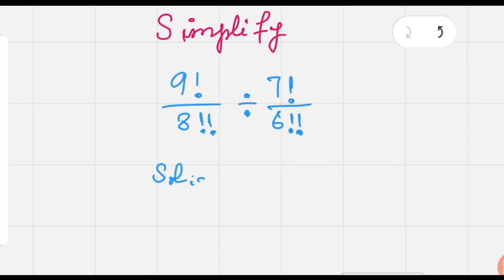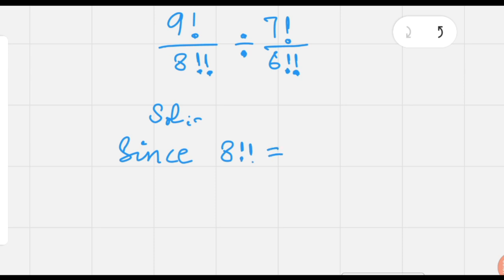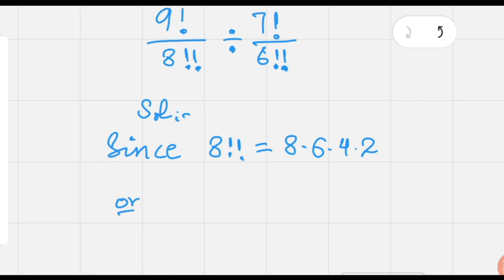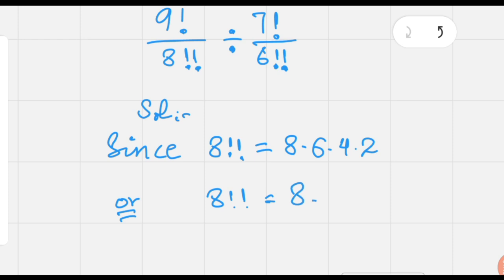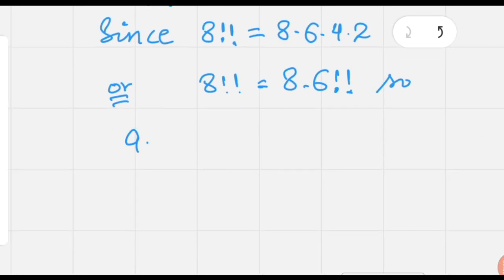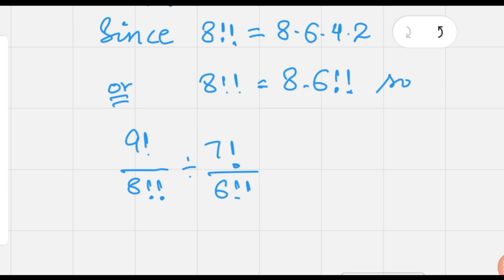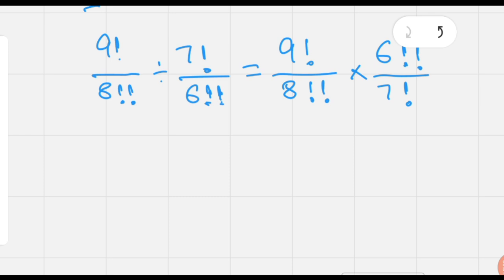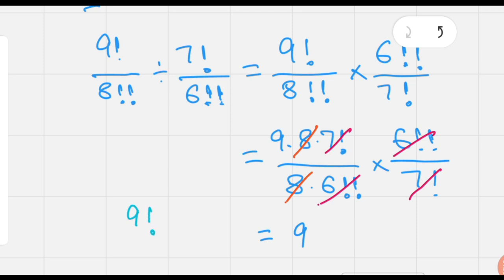solving a double factorial sum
hard exponential equations
exponential equations
how to rewrite exponential equations
how to solve complex exponential
equations
how to solve for x in exponential equation
interesting math concepts
exponential equations
radical equations
advanced abacus techniques
factor theorem advanced functions
olympiad exponential equation
restrictions on radical equations
positive factors of numbers
solving radical equations algebraically
complex numbers olympiad problems
hidden mathematics
square roots
radical equations with square roots
how to solve radical equations with...
A Beautiful Square Root Math Olympiad Problem | Math Olympiad Preparation

square root
square root simplification snuare root solving
square root simplification
square root solving nice square root problem
radical
radical problems
radical solving
radical simplification
radical equation
A Nice Square Root Math Question
Nice Square Root Problem How to Solve Math Olympiad Questions
Tricky Math Olympiad Questions Viral Math Problems